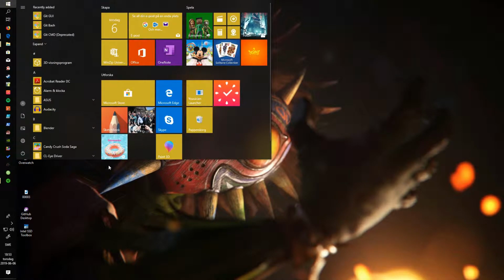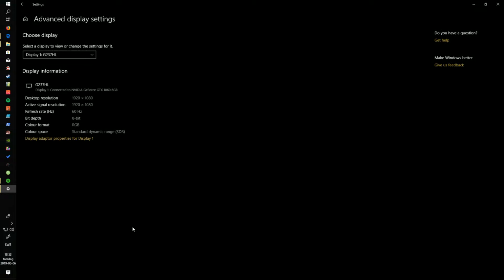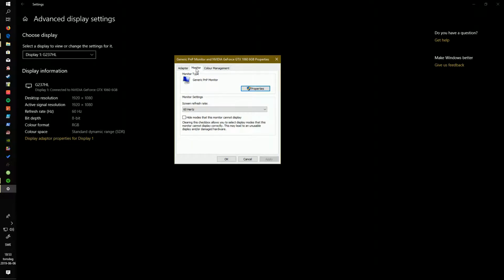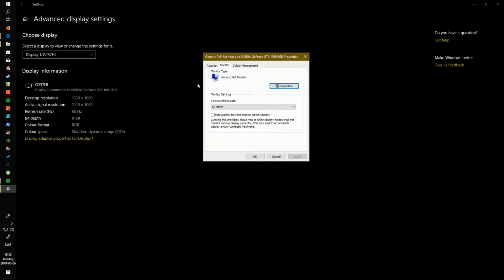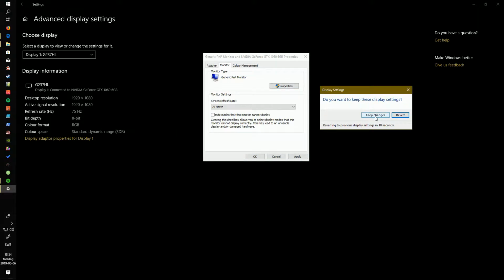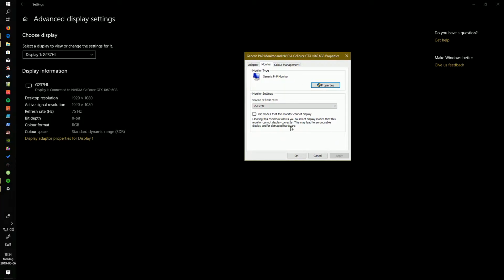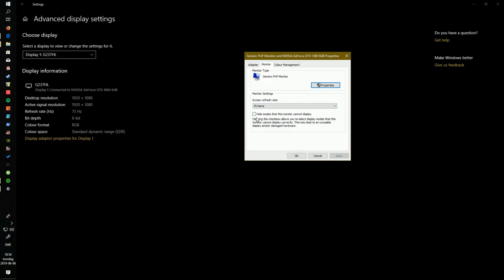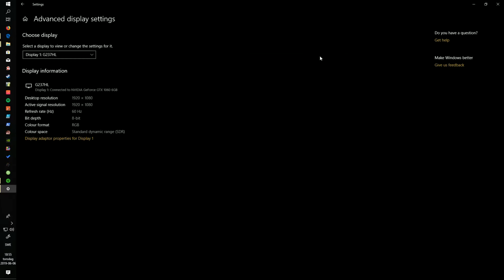How to override monitor refresh rate (Windows 10)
How to override monitor refresh rate, a small tutorial how to do it by windows settings.
You could also do it in the regular control panel there you can try higher rates, one tip is to look up the specifications for your monitor in it's instruction book/owners manual. :)

Sorry haven't done any more vlogs...because it's not fun. So I will learn English in doing all sorts of videos.